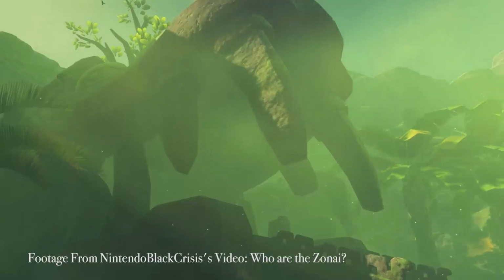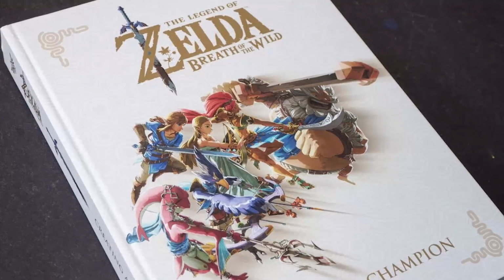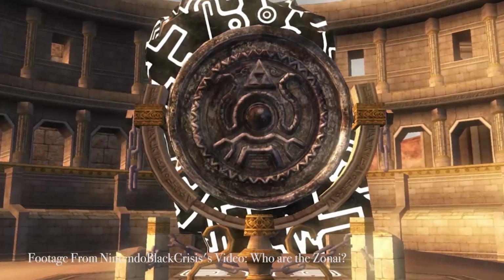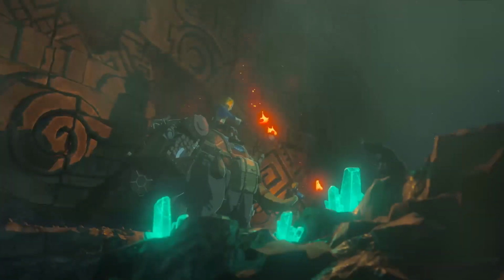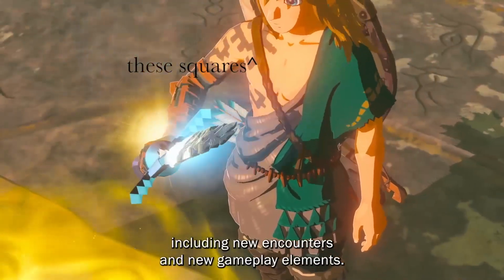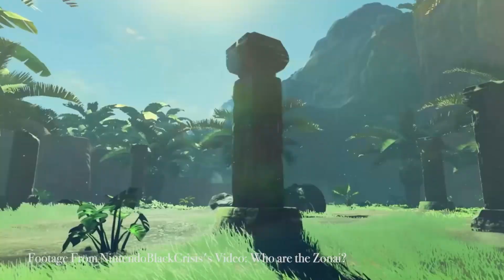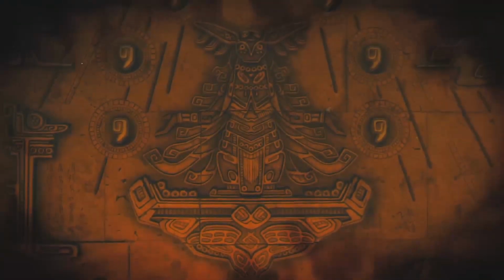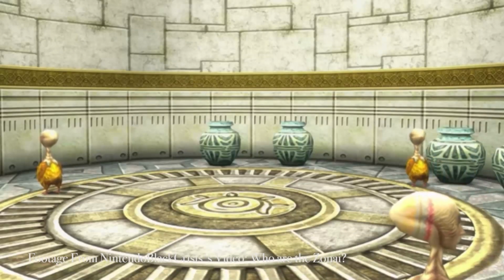GANONDORF CONQUERED THE ZONAI WITH HYRULE'S HELP: A TEARS OF THE KINGDOM THEORY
I know, I’m late to the party. I’m lazy, what can I say? But I have the definitive theory. I’m just right. Trust me bro.

Evidence Explanations:
1. First Slide
    1. A) Design Language between Ooccoo(?) and Twili have some similarities. Here’s one example.
    2. B) More similarities between Ooccoo and Twili symbols.
    3. C) A similar design found in Wind Tribe architecture from Minish Cap and a Zonai Pig
    4. D) Both the Tower of the Gods from Wind Waker and the Palace of Twilight grant the ability to control statues. Connection between Twili and Ooccoo? Tbh I don’t remember and I don’t wanna watch the video again lmaao
    5. E) Similar reverse “P” design on Tower of the Gods, plus Ooccoo and Twili.
    6. F) The EXACT same design patterns are found both on the Tower of the Gods and the Palace of Twilight. That’s an explicit connection.
2. Second Slide
    1. A) These ALL have the same square design that is on the Owl Figure in the new mural.
    2. B) Evidence that Oococo were, at some point, real people.
        1. SPOILER NOTE FOR END OF THEORY: Oocco can absolutely have been Hylian ancestors. In fact, it’s entirely possible that the Zonai split into the Hylians, Ooccoo, and Zonai before BotW. Then the Hylians attack the Zonai and split them into the Twili and the Ooccoo.
    3. C) Seems to imply that Ooccoo not only built Hylia but sent it into the sky? Kinda like in TotK
    4. D) Symbols of the Sheikah and Gerudo. Pop up elsewhere, including partially complete Sheikah eye on Zant’s throne
    5. E) Symbol appearing on both Ooccoo(? Maybe Twili) architecture and Wind Tribe architecture.
3. Third Slide
    1. A) Funky Rune Pattern both has the square from before and it looks like that massive rune pattern from the end of the TotK trailer
    2. B) Original Twili were prominent magic wielders, like Zonai.
    3. C) Hylians and Twili together…
    4. D) Dark Tribe imprisoned in a mirror…like the Twili? Like the Twili. The mirror might be in BotW btw
    5. E) More Buddhist architecture reminiscent of Zonai found in Skyward Sword.
    6. F) Grave Towers in BotW originally had Zonai designs. They still are Zonai, they just lack the designs.
    7. G) Oops this is a repeat sorry

SOME FINAL FORGOTTEN NOTES: A LOT of this stuff has to do with that sort of "history-is-written-by-the-victor" idea. Of course Hyruleans called the Zonai barbaric, it justifies expansion. Uhhhhhhh I think there was other stuff (this video has a LOT of mistakes) but please try to separate from "oh you said this but meant this" and try to focus on presenting new evidence and stuff like that! Thank you so much!

00:00 Intro
00:49 Breath of the Wild's Zonai
03:07 The Old Games
05:07 The First Trailer
06:43 The Second Trailer
08:05 The Third Trailer
11:09 Putting It All Together: Who are the Zonai?
11:46 Putting It All Together: What's the History?
15:02 Outro